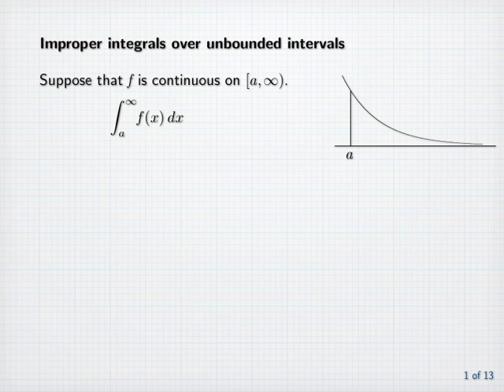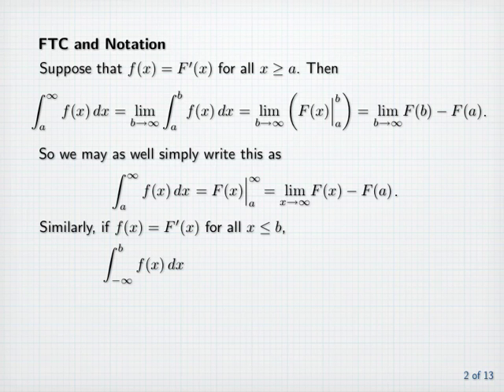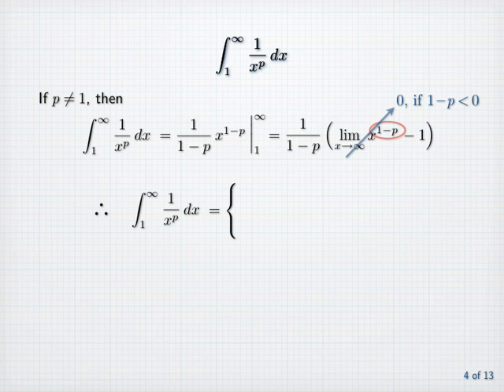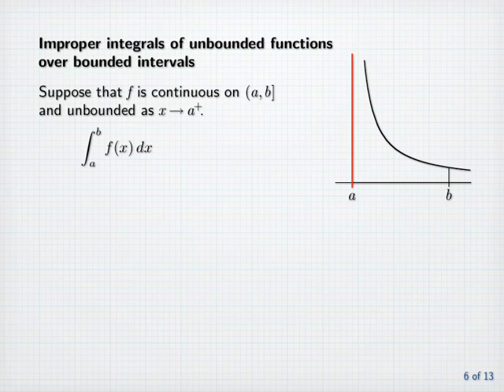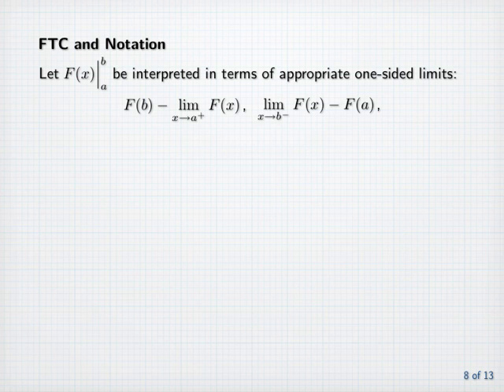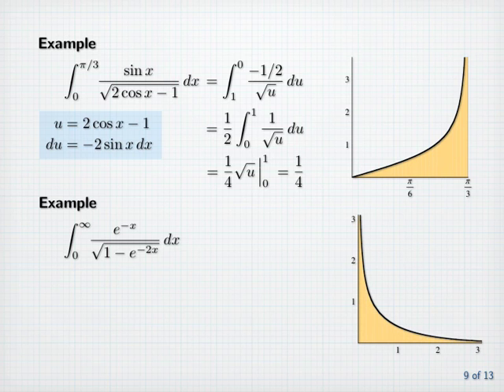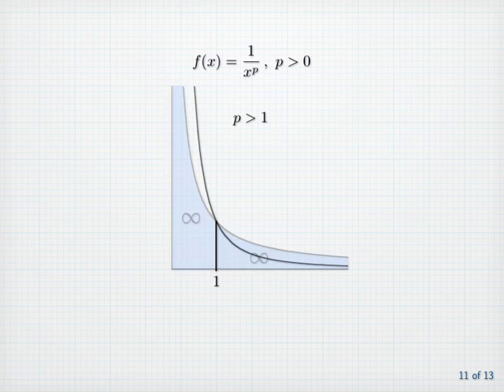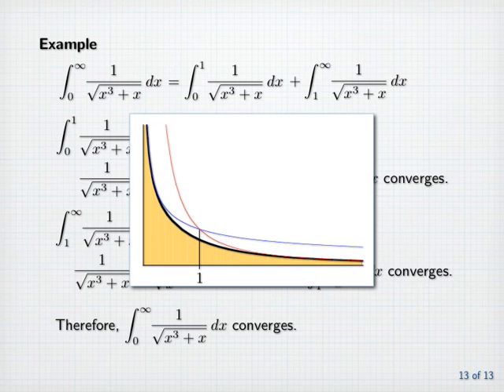improper integrals, calculus